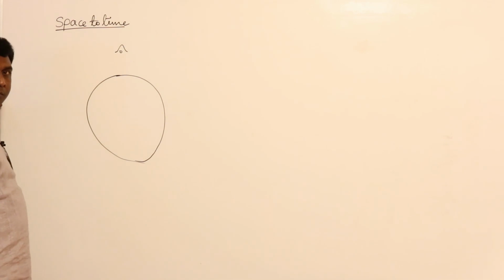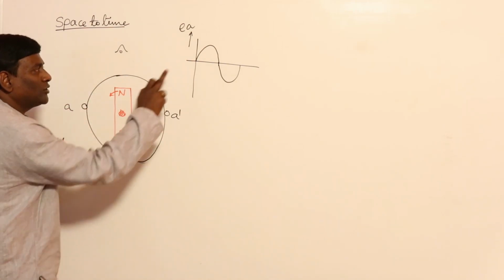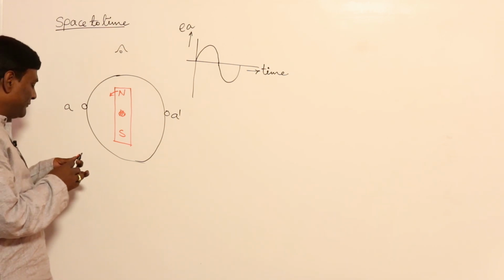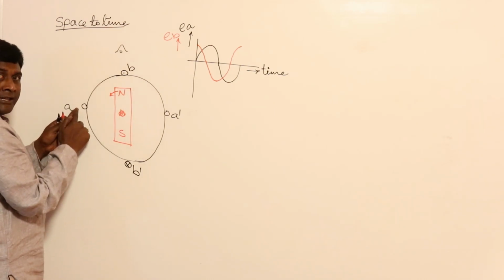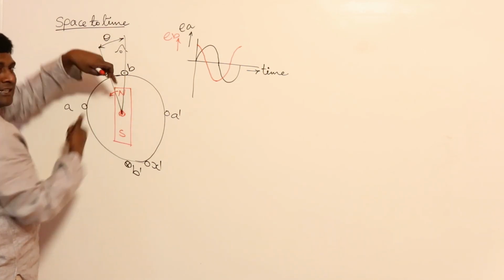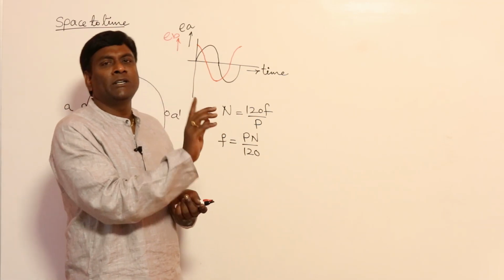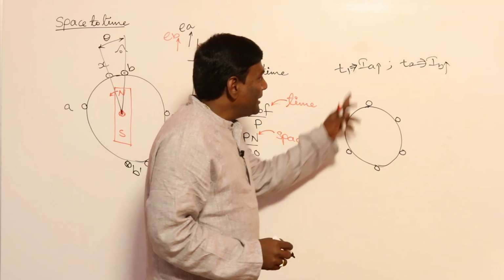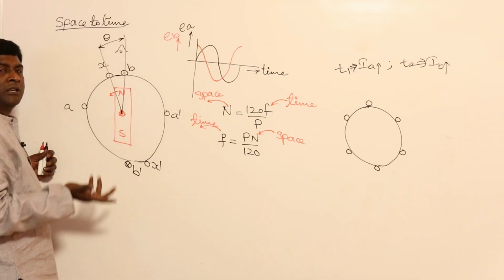Space Displaced to Time Displace Analysis of Synchronous Machine | KN Rao for GATE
In this session, KN Rao will be discussing about Space Displaced to Time Displace Analysis of Synchronous Machine. Watch the entire video to learn more about Space Displaced to Time Displace Analysis of Synchronous Machine which will help you crack GATE & ESE Exams. Let’s Crack It!

Unacademy Subscription Benefits:
1. Learn from your favourite Educator
2. Dedicated DOUBT sessions
3. One Subscription, Unlimited Access
4. Real-time interaction with Educators
5. You can ask doubts in the live class
6. Limited students
7. Download the videos & watch them offline.

Get the GATE & ESE Iconic Advantage:
1. Personal Coach
2. Study Planner & Bi-weekly Reviews
3. Dedicated Doubt Clearing Space
4. Personalized Test Analysis
5. Study Booster Sessions
6. Preparatory Study Material
7. All the Unacademy Subscription Benefits